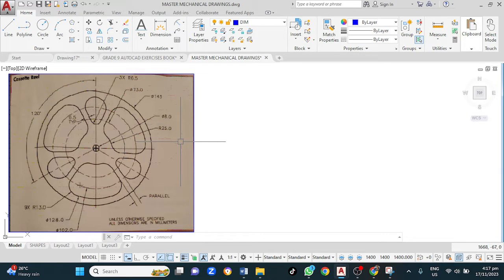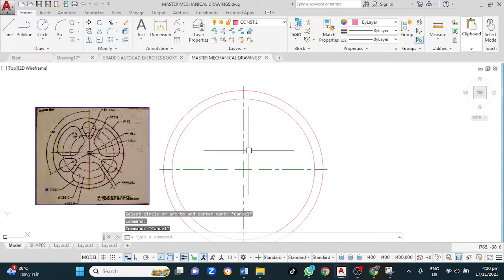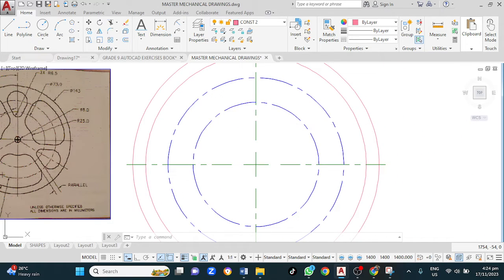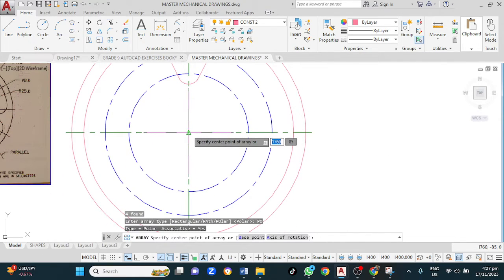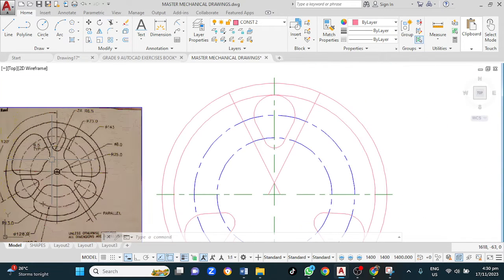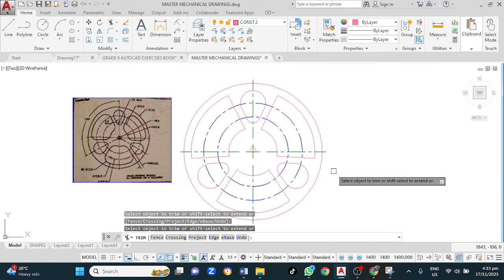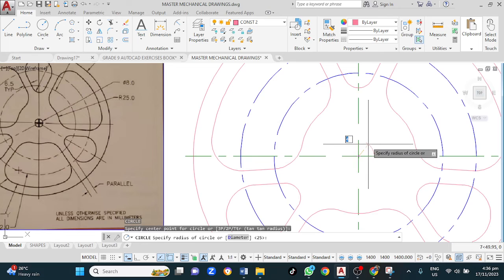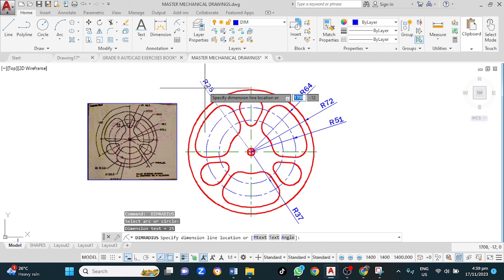AutoCAD 2D Exercise # 30